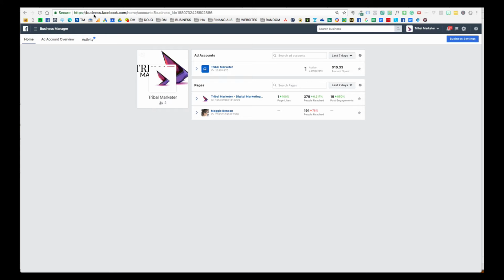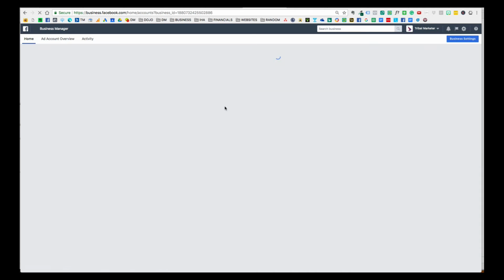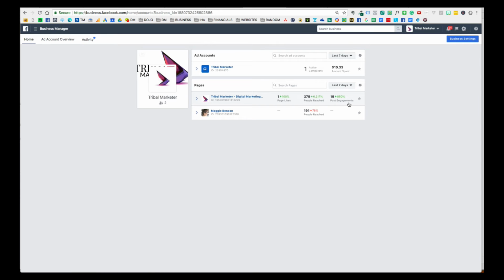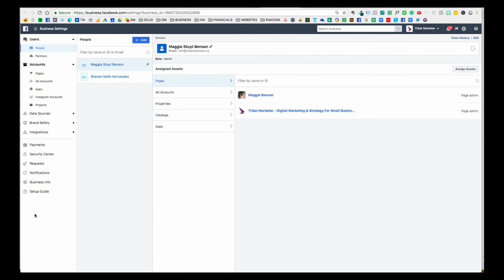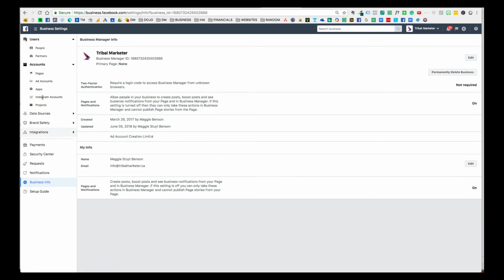How to Delete Facebook Business Manager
In this video, you will learn howto delete business manager.